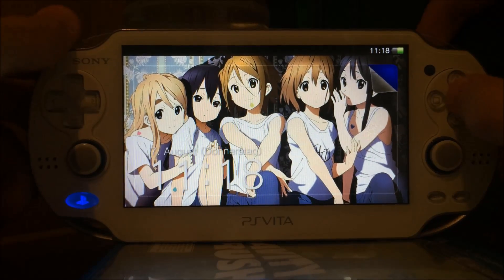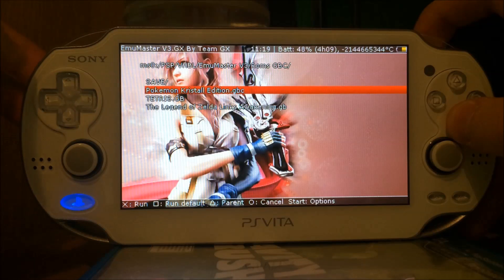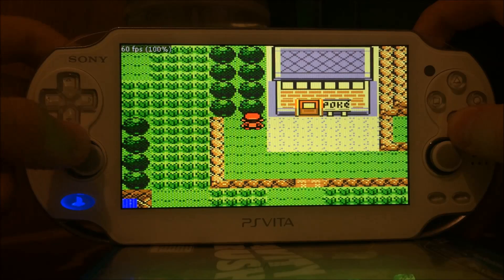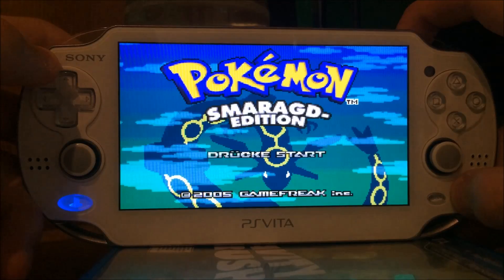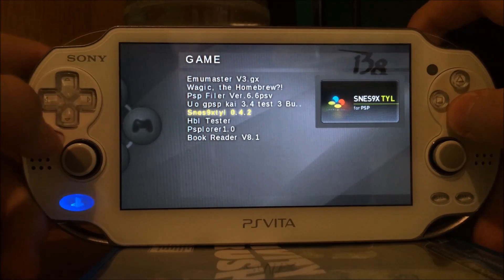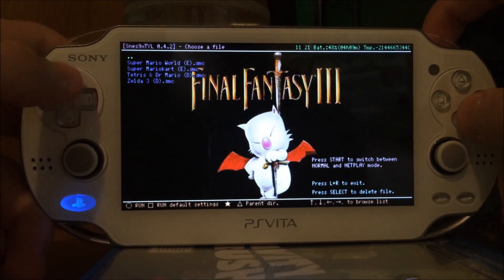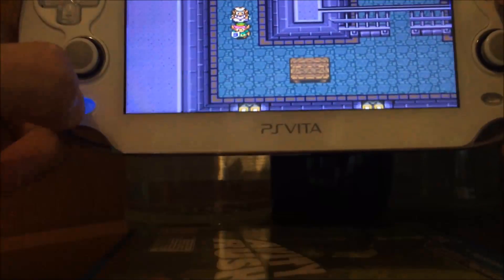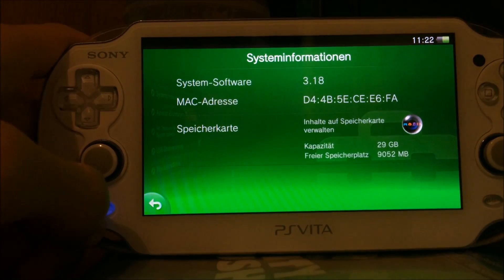PS Vita: Half Byte Loader for Firmware 3.18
The VHBL CAN NOT run PS1/ISOs/CSOs, just homebrews, emulator, etc.!

Sony just released their Firmware 3.18, which gave us a lot of nothing.

Firmware 3.18 fixes the MyStylist and the Skate Park City exploit.

This VHBL at 3.18 was started via another game than currently known :)

If you are still running 3.15 and using an EU or AU account, take a look at this video: